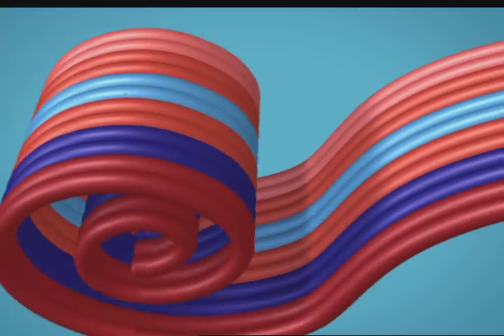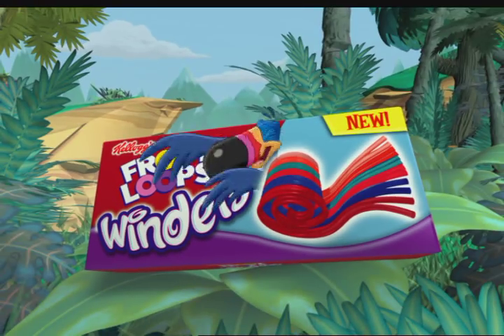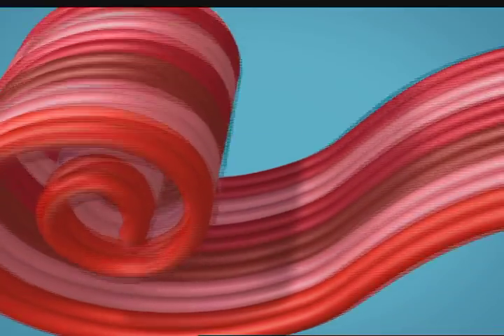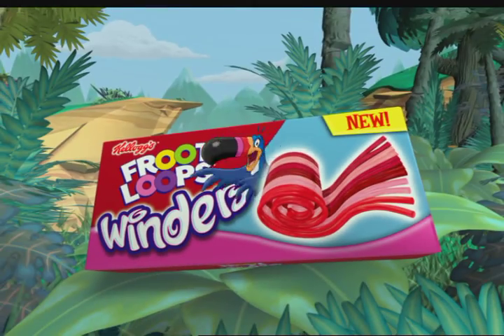'Spaghetti / PomPom' FROOT LOOPS Winders commercial